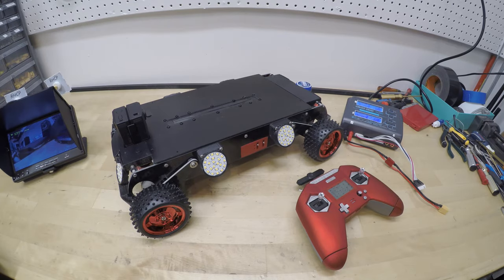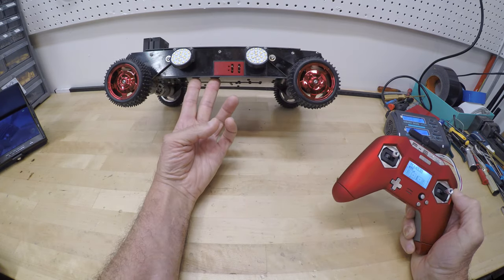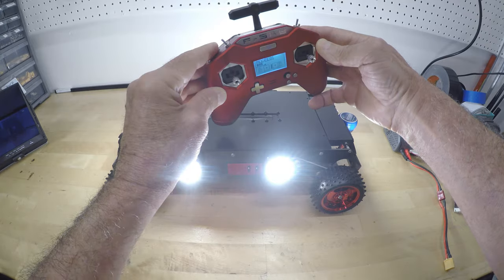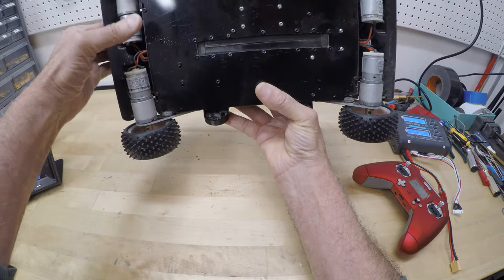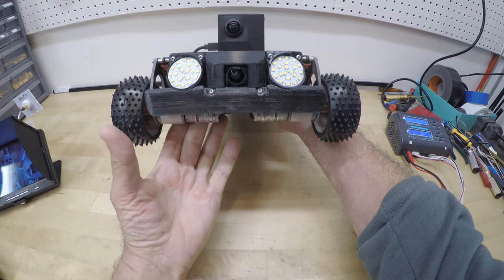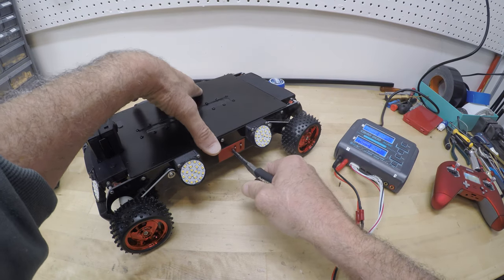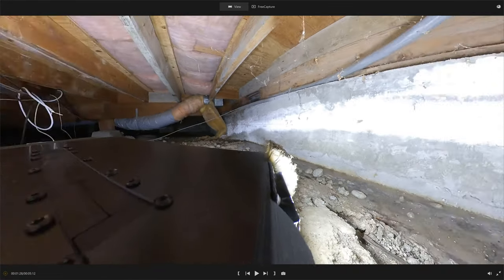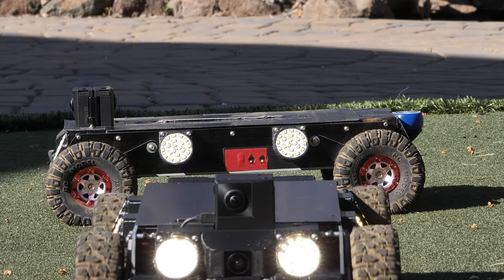IT Under House Inspection Rover/Crawler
Crawls under houses and takes evenly lit HD 360 video of every nook and cranny:
• Do reconnaissance without crawling under the house.  Discover plumbing leaks, standing water, wood debris, foundation damage, termites, mold, vermin and the source of smells.  Identify issues before you start a project.
• Park it in your work area under the house to light the entire area.  Video tape in 360 while you work.
• Hook a trailer behind it - drive in your tools instead of dragging them in.
• Send it back out so your assistant can load up the trailer with new parts and tools while you stay put.

Technical Features

Camera
• 360 degree camera provides virtual reality video that is sharp and evenly lit in all directions.
• Once the video is on your computer, use the mouse to look around in any direction. Use the mouse wheel to zoom in and out.  Post the video on YouTube.  Keep the video for future reference and projects. Take snapshots of actionable items to print out and give to your customer
• For the home owner: give the video to home inspectors, pest control companies, electricians, hvac technicians, plumbers, carpenters, structural engineers, real estate professionals, and local planning agencies for quicker more accurate estimates.  Run the rover a second time to verify work was done correctly.

Gets under low hanging obstacles; Easy to use.
• Only 6 inches high!  Allows free travel under most heating ducts and other low hanging obstacles like wires.
• Easy, intuitive and fun to drive – like playing a video game.

Gets over large obstacles; Long lasting battery .
• Getting over chunks of concrete, drain pipes, wood or other debris is easy – just press a button on the controller and the rover “pole vaults” over the obstacle. No other crawler can do this.
• The battery lasts for 40 minutes giving you plenty of time to complete the inspection run.

After The Inspection Run, Wash The Wheels
• Comes with easy to use wheel washer.  Just attach to hose, slide over wheel and instantly wash mud and debris off each wheel without getting the rover or yourself wet.  Put it back in your truck or on the shelf clean!

Drip proof design. You can run it through standing water under the house.  It's equipped with mud tires.

Photoaire
Paul Sterbentz